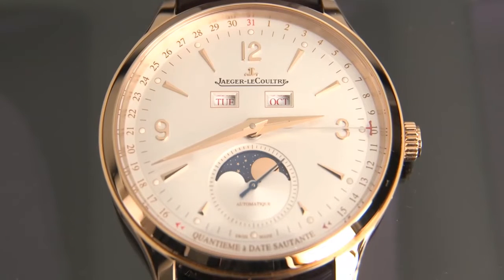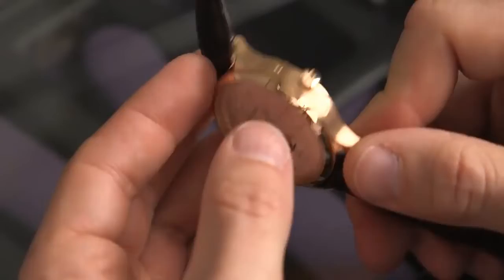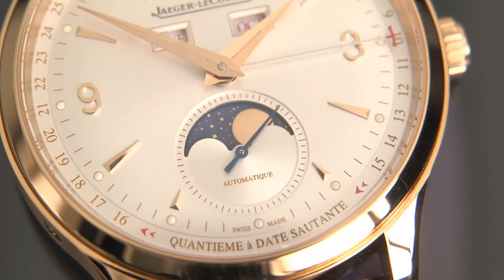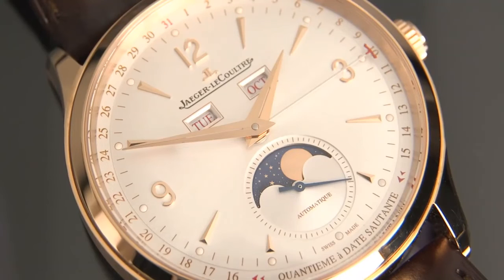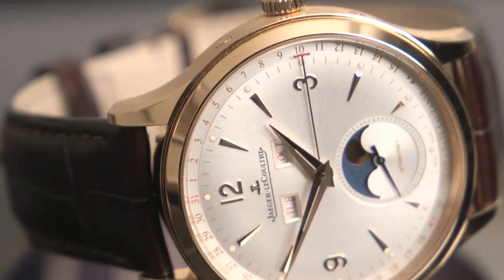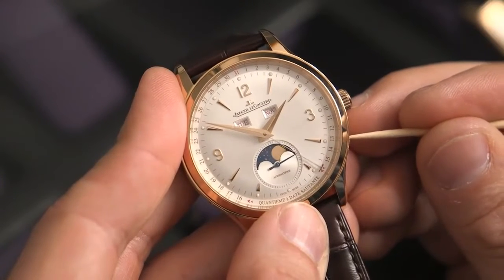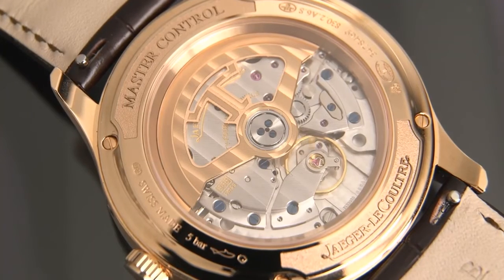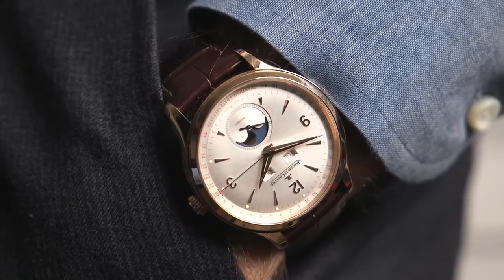One of The Best Watches İn The World New Jaeger - Review Video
Jaeger-LeCoultre is regarded as a top-tier Richemont brand.It has hundreds of inventions, patents and over one thousand movements to its name, including the world's smallest movement, one of the world's most complicated wristwatches (Grande Complication), and a timepiece of near-perpetual movement (the Atmos clock)

The earliest records of the LeCoultre family in Switzerland date from the 16th century, when Pierre LeCoultre (circa 1530 – circa 1600), a French Huguenot, fled to Geneva from Lizy-sur-Ourcq, France to escape religious persecution. In 1558, he obtained the status of “inhabitant” but left the following year to acquire a plot of land in the Vallée de Joux. Over time, a small community formed and in 1612, Pierre LeCoultre's son built a church there, marking the founding of the village of Le Sentier where the company's Manufacture is still based today.

In 1833, following his invention of a machine to cut watch pinions from steel, Antoine LeCoultre (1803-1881) founded a small watchmaking workshop in Le Sentier, where he honed his horological skills to create high-quality timepieces.[10] In 1844, he invented the world's most precise measuring instrument at the time, the Millionomètre, and in 1847 he created a keyless system to rewind and set watches.Four years later, he was awarded a gold medal for his work on timepiece precision and Mechanization at the first Universal Exhibition in London.

In 1866, at a time when watchmaking skills were divided up among hundreds of small workshops, Antoine and his son, Elie LeCoultre (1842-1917), established the Vallée de Joux's first full-fledged manufacture, LeCoultre & Cie., pooling their employees’ expertise under one roof. Under this set-up, they developed in 1870 the first partially mechanised production processes for complicated movements.

By the same year, the Manufacture employed 500 people and was known as the “Grande Maison of the Vallée de Joux”, and by 1900, it had created over 350 different calibres, of which 128 were equipped with chronograph functions and 99 with repeater mechanisms. From 1902 and for the next 30 years, LeCoultre & Cie. produced most of the movement blanks for Patek Philippe of Geneva.

In 1903, Paris-based watchmaker to the French Navy, Edmond Jaeger, challenged Swiss manufacturers to develop and produce the ultra-thin movements that he had invented. Jacques-David LeCoultre, Antoine's grandson who was responsible for production at LeCoultre & Cie., accepted the challenge, giving rise to a collection of ultra-thin pocket watches, including the thinnest in the world in 1907, equipped with the LeCoultre Calibre 145.

The same year, French jeweller Cartier, one of Jaeger's clients, signed a contract with the Parisian watchmaker under which all Jaeger movements for a period of fifteen years would be exclusive to Cartier. The movements were produced by LeCoultre. Edmond Jaeger also acquired the patent for the atmospherically driven clock Atmos from its inventor Jean-Léon Reutter and licensed it to LeCoultre from 1936 for France, and in 1937 for Switzerland.

The collaboration between Jaeger and LeCoultre led to the company being officially renamed Jaeger-LeCoultre in 1937. Before that, LeCoultre of Switzerland and Jaeger of France also formed a company in England, Ed. Jaeger (London) Limited, in 1921 to make instruments for prestige car manufacturers. In 1927 Jaeger LeCoultre sold 75 per cent of the company to S Smith & Sons and in 1937 the company name was changed to British Jaeger Instruments Limited. The 1930 Bentley Speed Six also features gauges made by Jaeger and a clock by S. Smith & Sons.
Recent development
From 1932 to approximately 1985, due to the Smoot Hawley Tariff Act, watches were cased in locally produced cases in North America and sold under the name LeCoultre by the company Vacheron-LeCoultre, a subsidiary of Longines-Wittnauer, with slightly different case designs. After 1985, Jaeger-LeCoultre was adopted uniformly worldwide. According to factory records, the last movement to be used in an American LeCoultre watch was shipped out of Le Sentier in 1976.